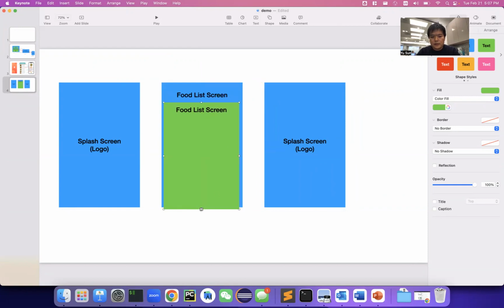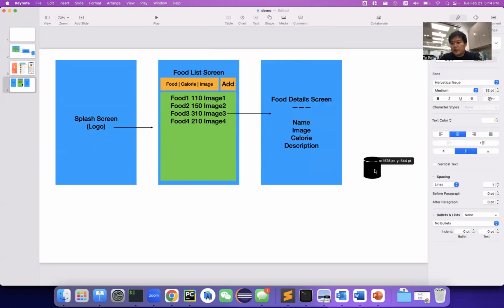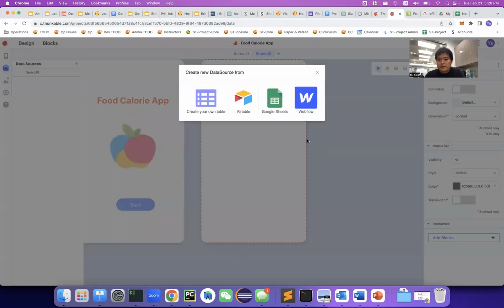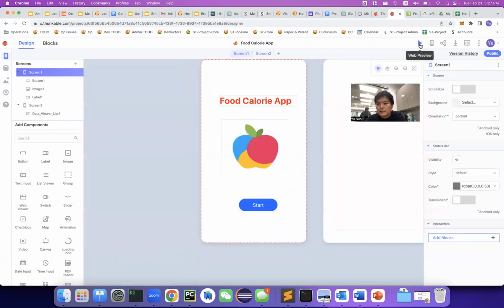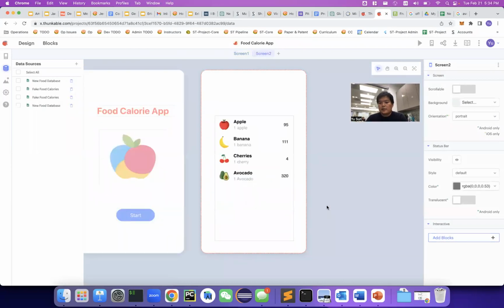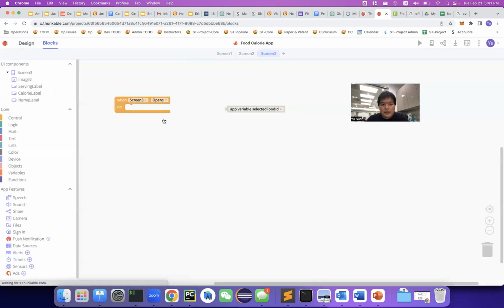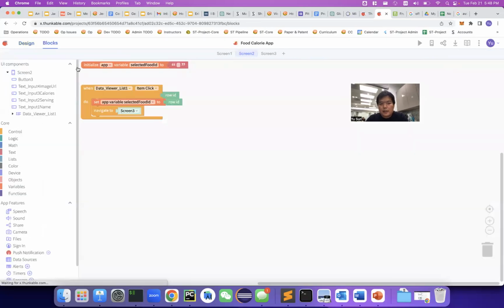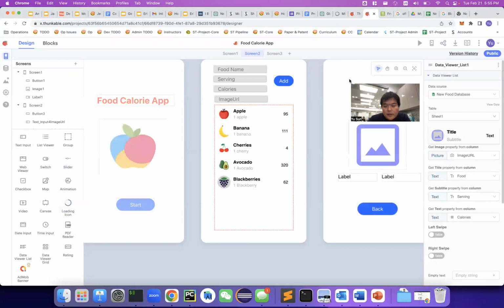Thunkable Demo with Google Sheets Integration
For CS4990 Software Engineering for CS Teachers